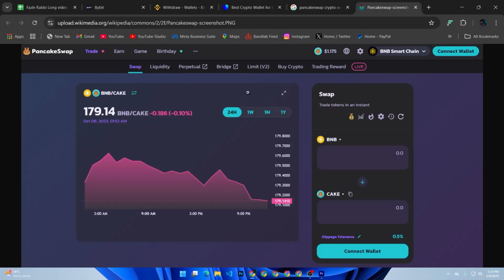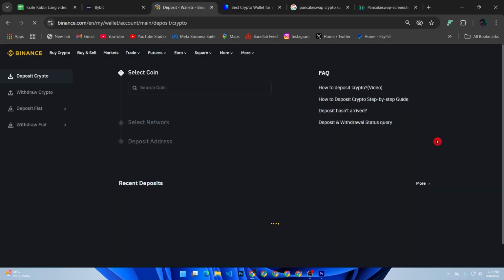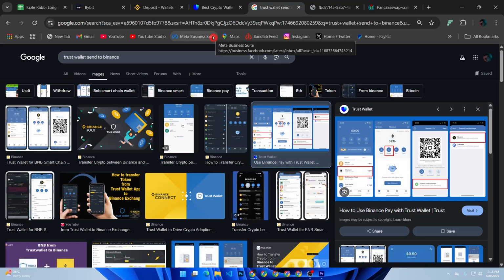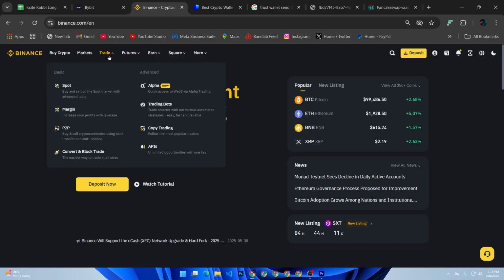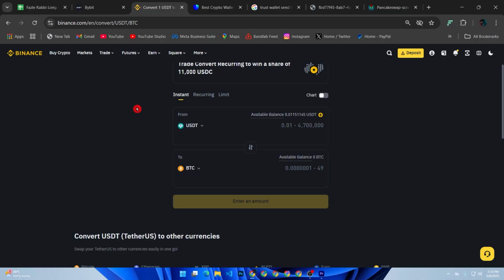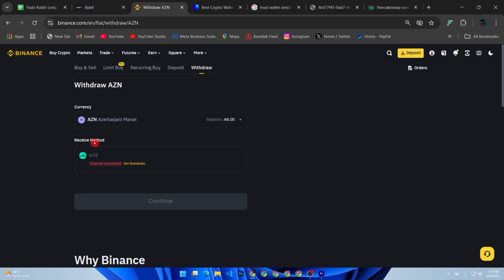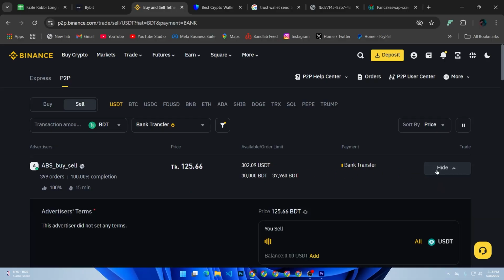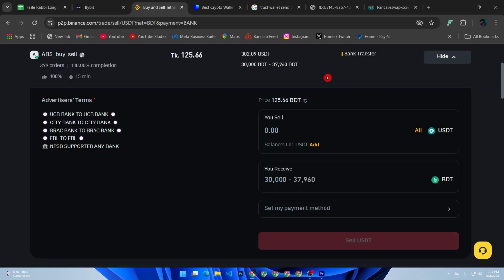How to Withdraw from Trust Wallet to Bank Account - 2025 (In-Depth Guide)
In this video, I’ll show you how to withdraw from Trust Wallet to bank account quickly and safely. You’ll learn the step-by-step process to transfer your cryptocurrency from Trust Wallet, convert it to fiat, and send it directly to your bank account. This guide covers key tips for selling crypto, using exchanges, and avoiding common mistakes when withdrawing funds from your Trust Wallet. Whether you're new to crypto or looking for a simple way to cash out, this tutorial will help you make smooth and secure transactions.